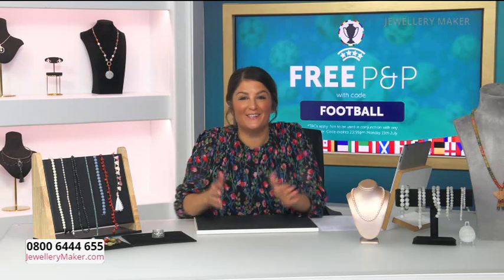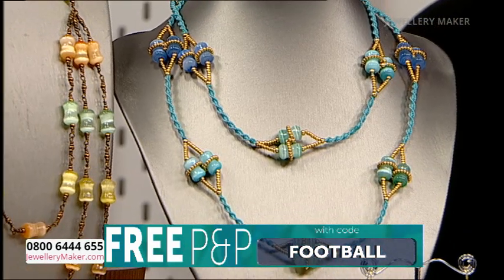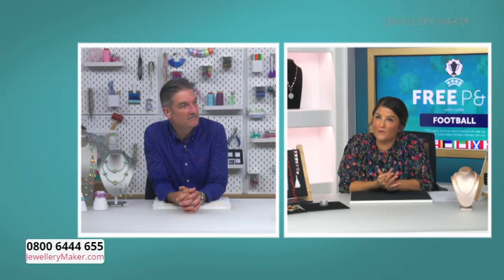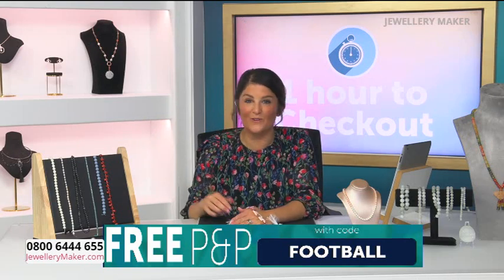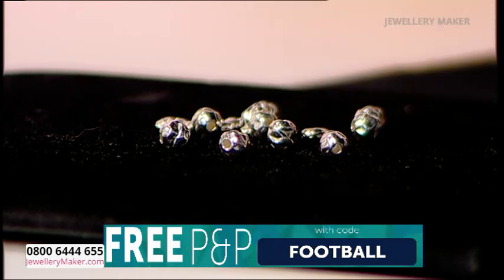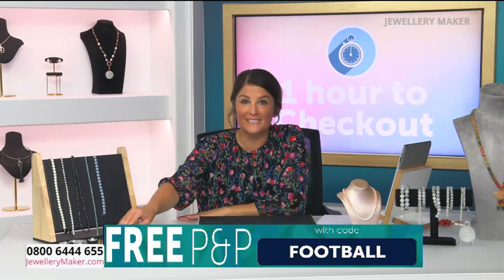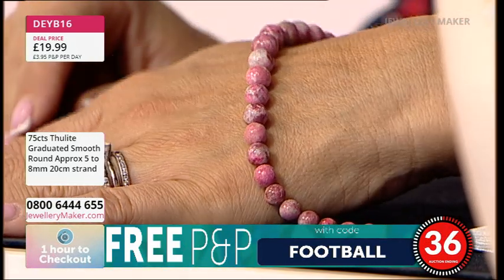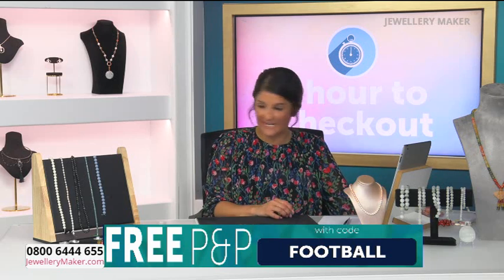JewelleryMaker LIVE 15/07/24 with Lindsey Carr GIA AJP and Mark Smith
JewelleryMaker LIVE 15/07/24 with Lindsey Carr GIA AJP and Mark Smith. Please note, this is a recording of a live program. Items may be sold out. Please call JewelleryMaker customer service for more information - 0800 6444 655.

Early Bird
00:00 - 01:00
The early bird catches the 925 Sterling Silver Spacer Bead Bundle!

Double Bead Stopper Projects
01:00 - 02:00
Join guest designer Mark Smith for a fantastic display of jewellery making demonstrations!

02:00 - 03:00
Give your jewellery a playful edge with Harlequin Tourmaline!

Quartzite Jadeite Selection
03:00 - 04:00
Be quick and grab yourself the latest Jadeite craze!

Bamboo Selenite
04:00 - 05:00